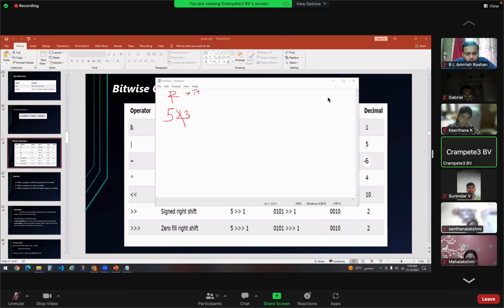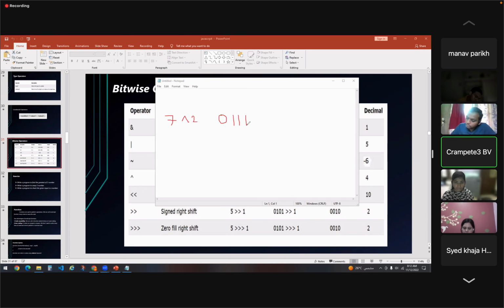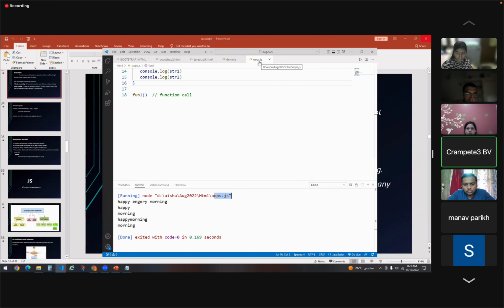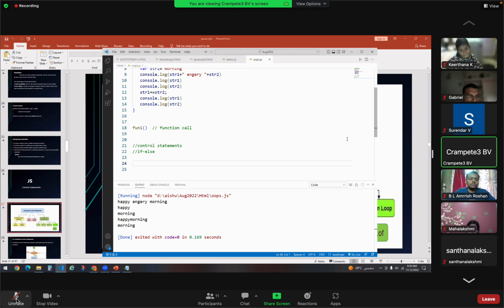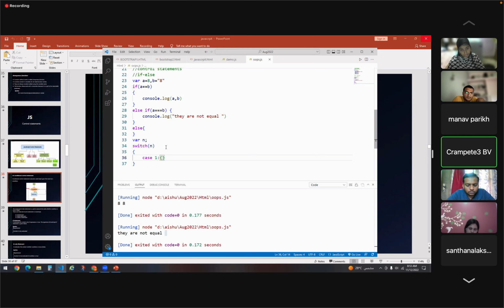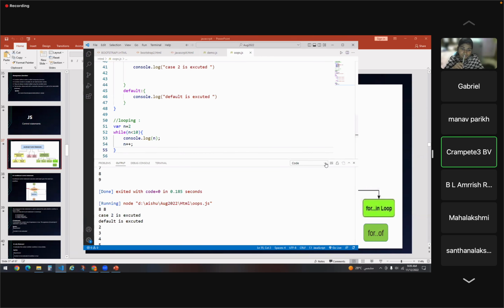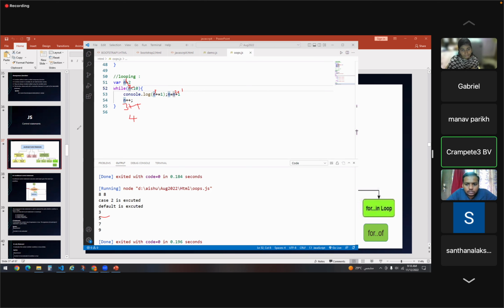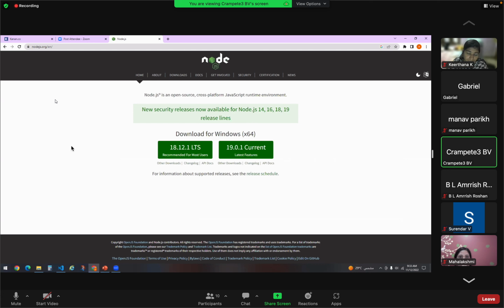session 16; crampete js